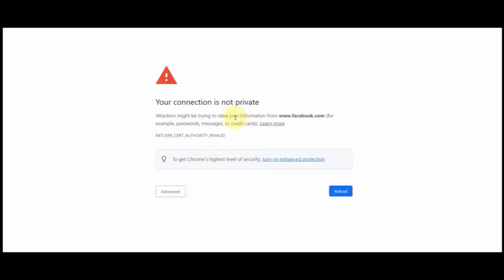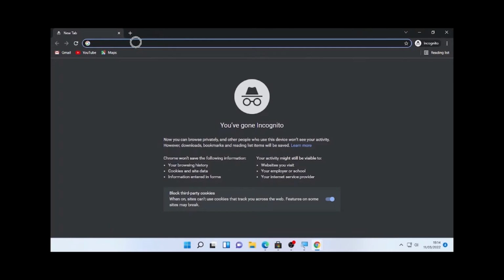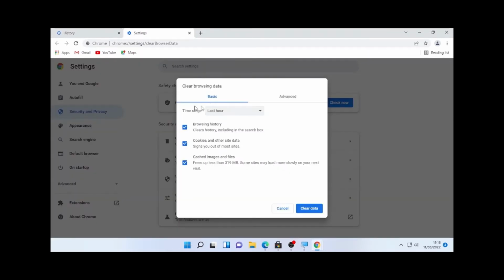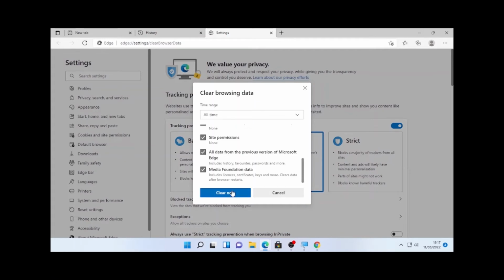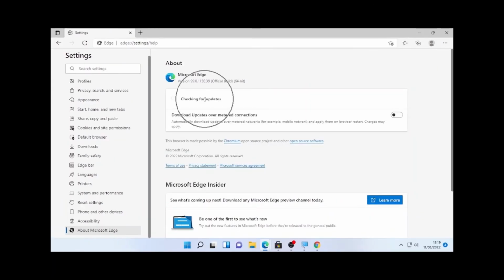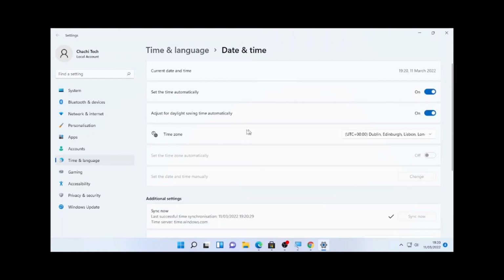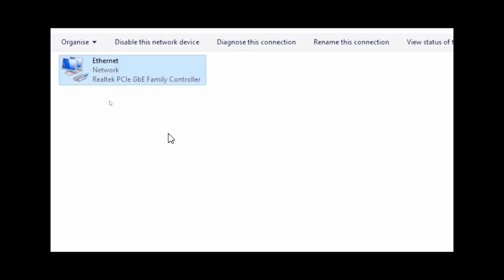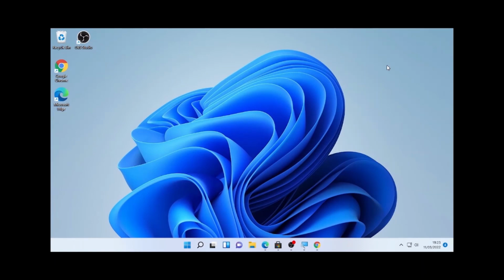How to Fix "Your Connection is Not Private" Error on Browsers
This video will show you How to Fix the "Your Connection is Not Private" Error on Browsers | NET::ERR_CERT_COMMON_NAME_INVALID error